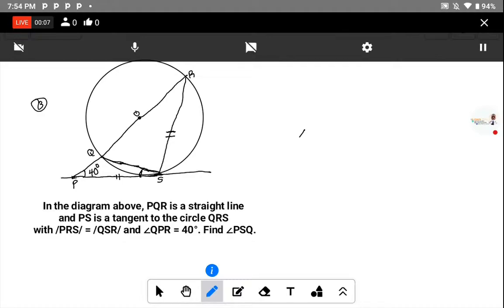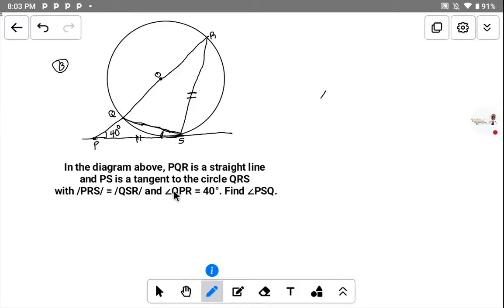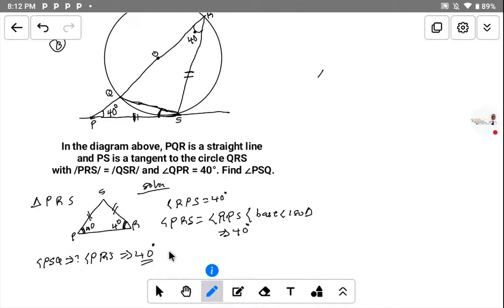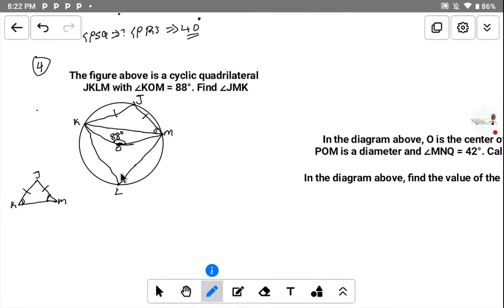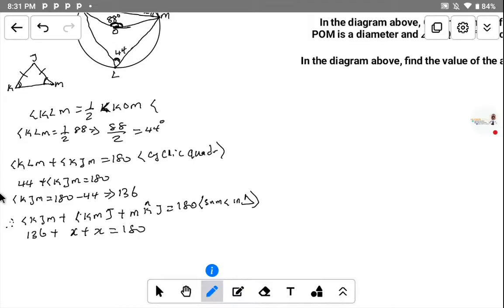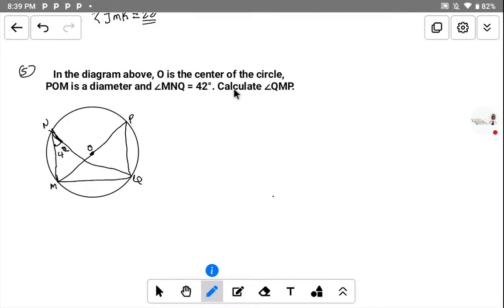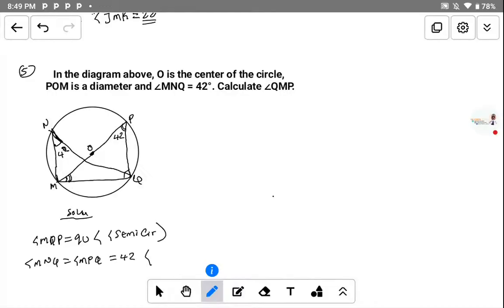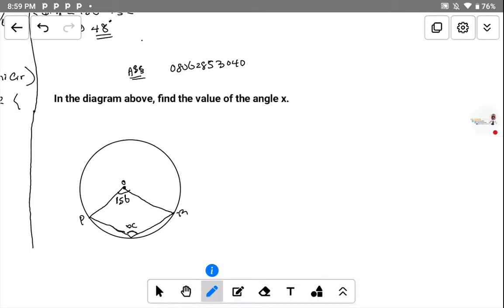2026 JAMB, WAEC Mathematics questions and answers lesson on circle geometry | lesson 2